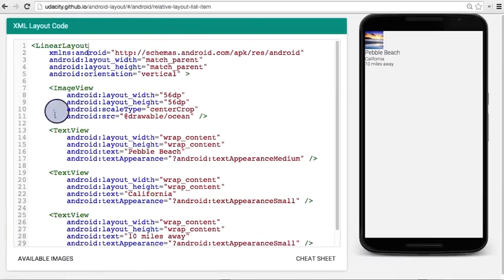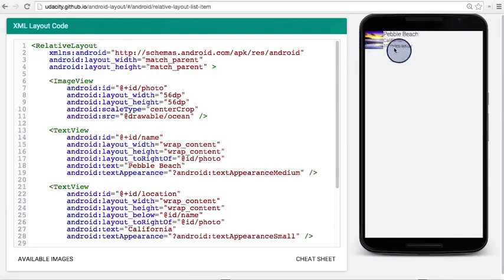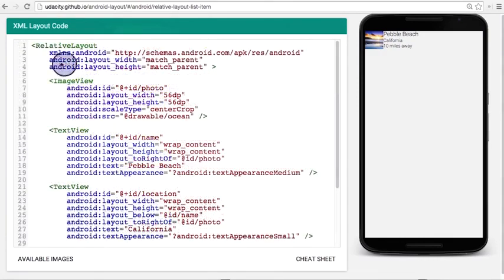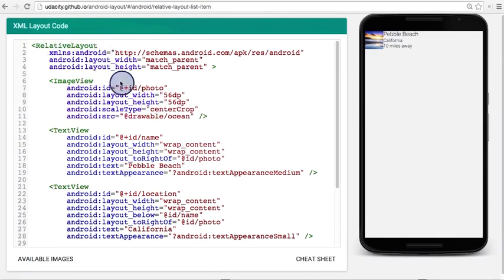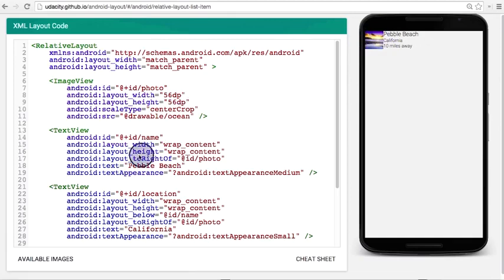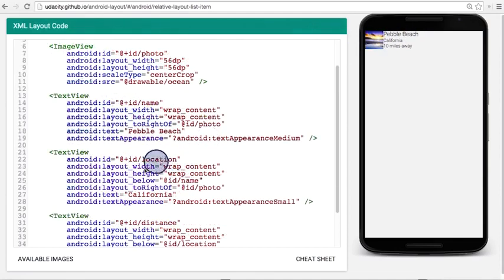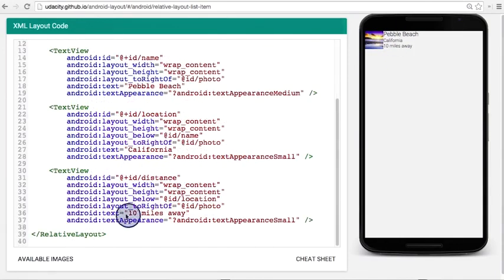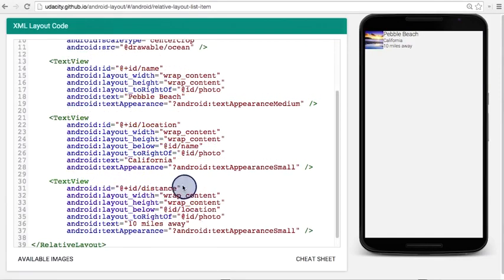19 List Item with RelativeLayout Solution